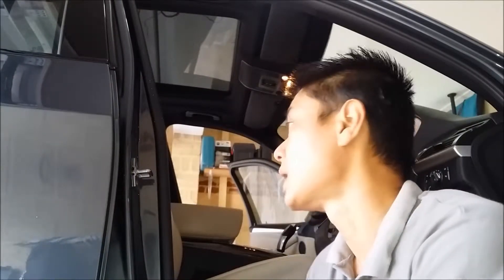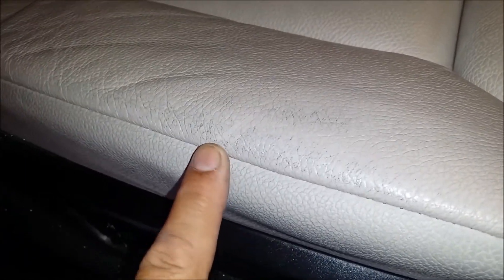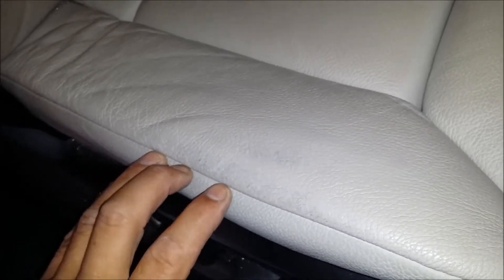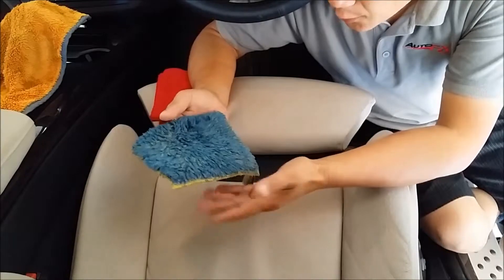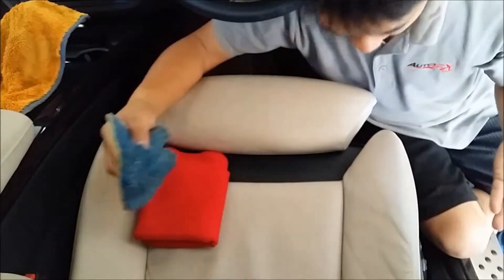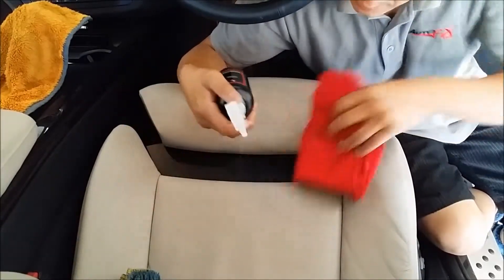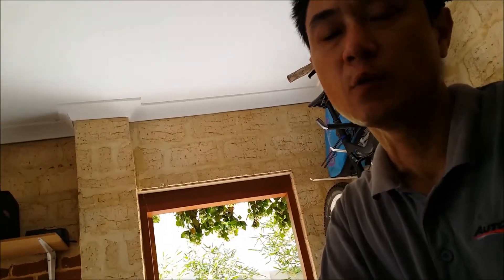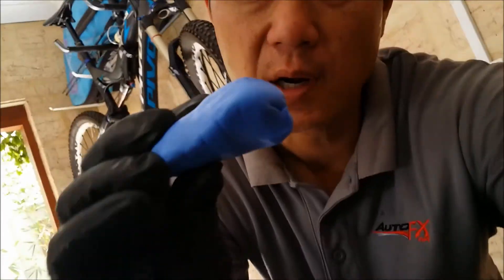Leather Care, wet sanding stains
Car Detailing on a BMW X5 with focus on wet sanding to remove stains on paint.

The other focus in this video was to highlight wear on leather and correct leather care.

music credits
INgrooves  'KDrew-Bullseye"